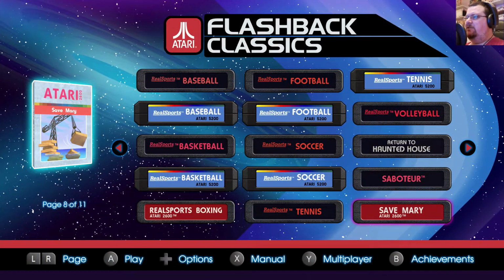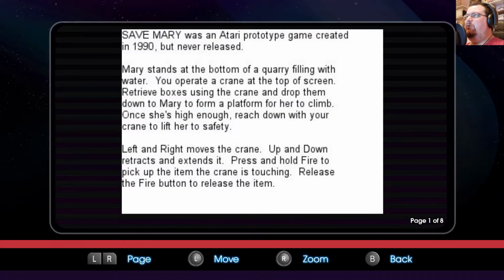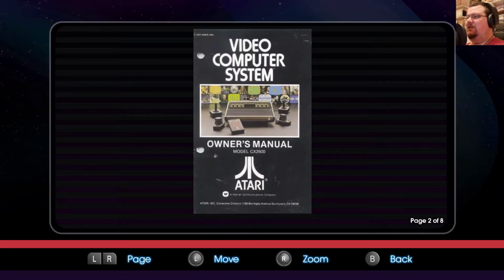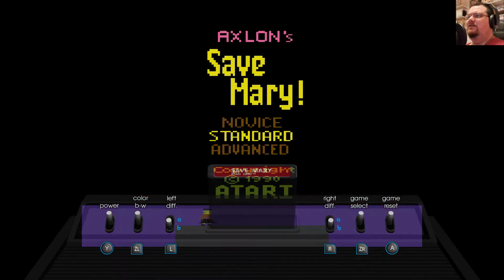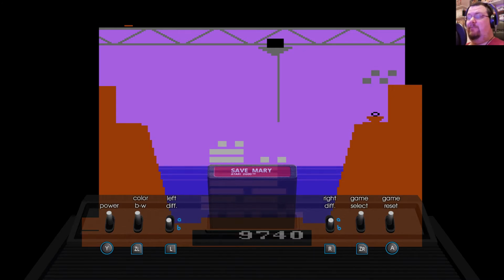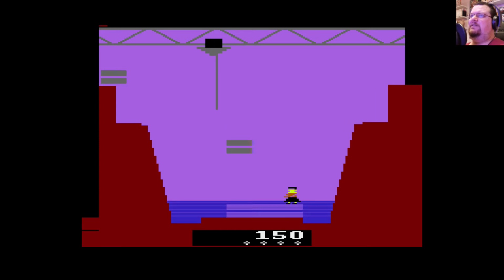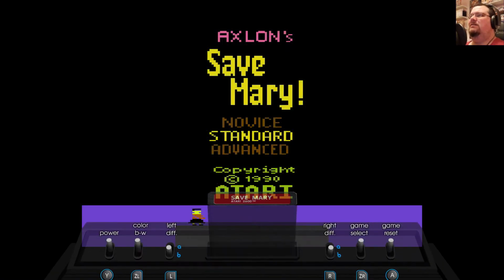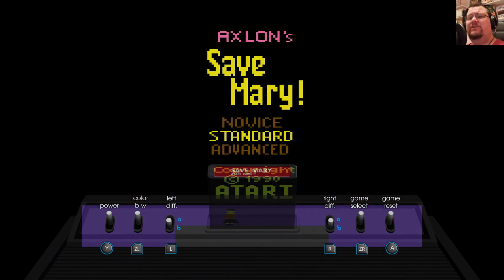Save Mary for Atari 2600 is quite contrary | Atari A to Z Flashback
Save Mary, a game originally intended for release on Atari 2600 in 1990 but which never made it to store shelves, is a solid and enjoyable puzzler that I suspect would have been a big hit! Still, at least we can enjoy it today in collections like Atari Flashback Classics.